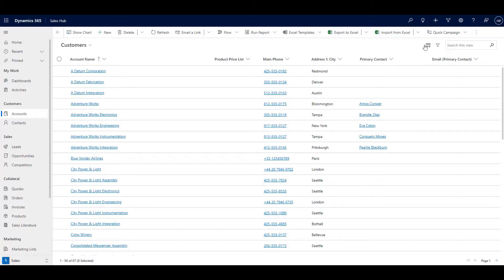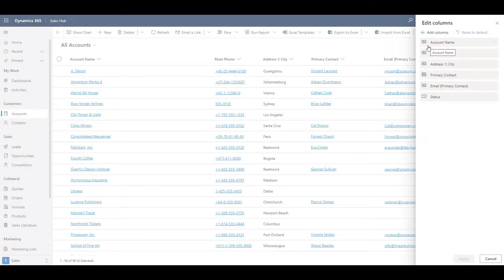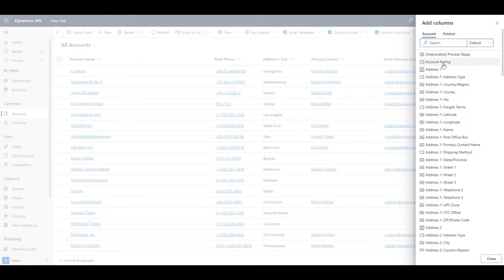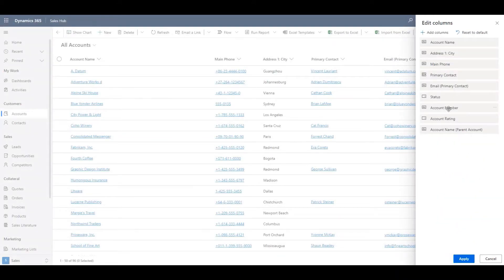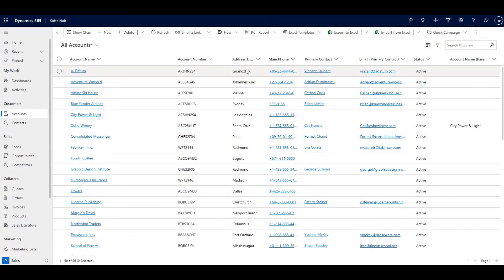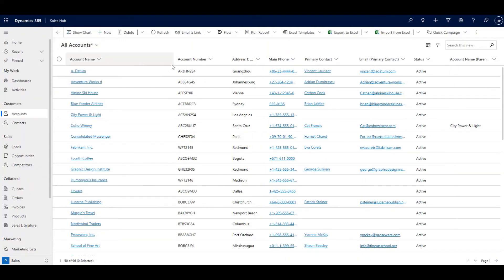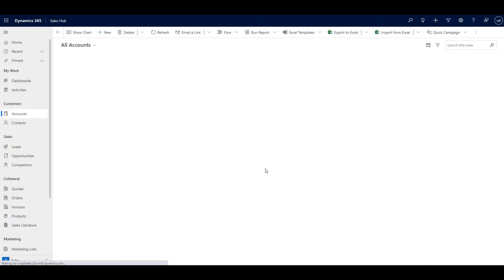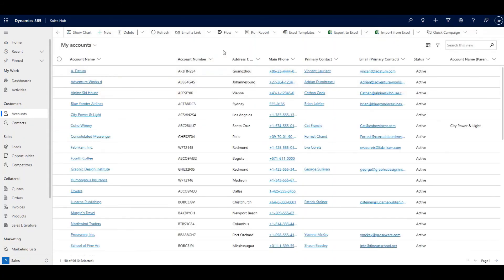How to use the Dynamics 365 Column Editor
This video shows how to use the Column editor as a feature released in the 2021 Microsoft Wave 2 Dynamics 365 update